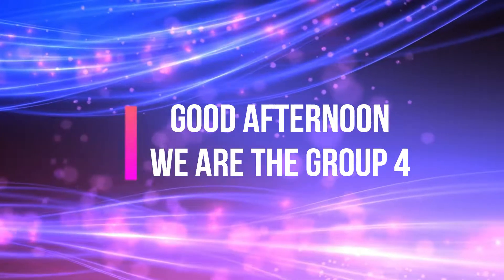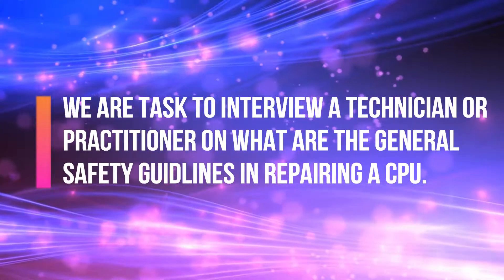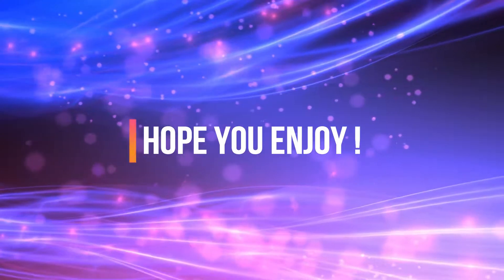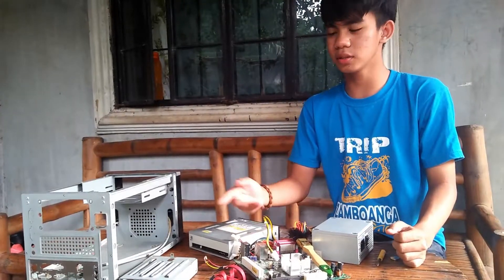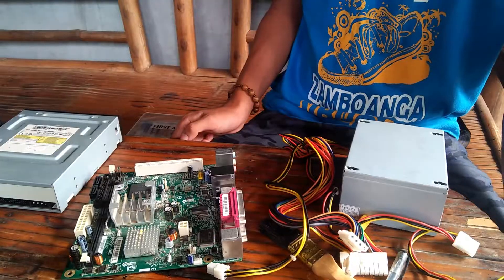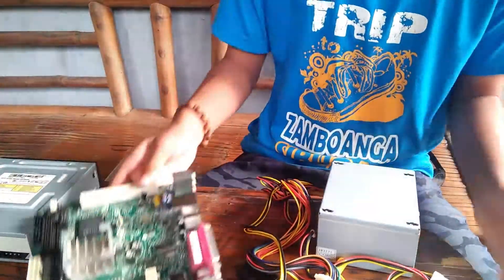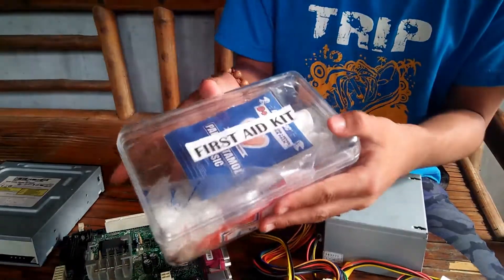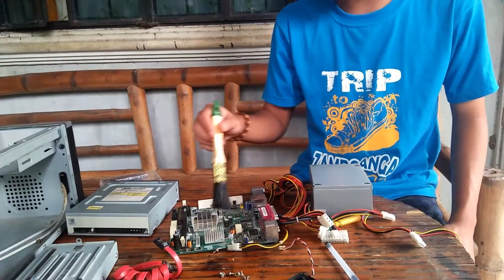Group 4: CSS -Safety Precations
Group 4, Grade 10 Student Interview about Safety precaution in Computer System Servicing